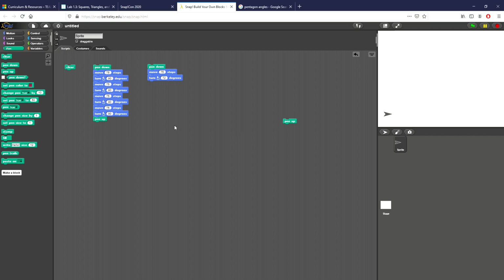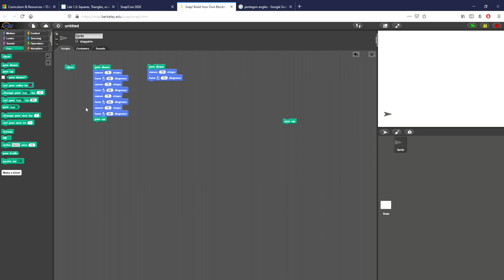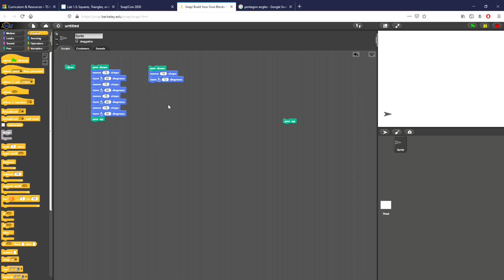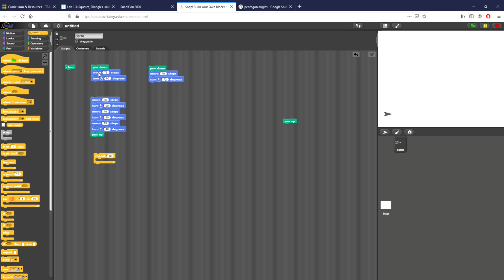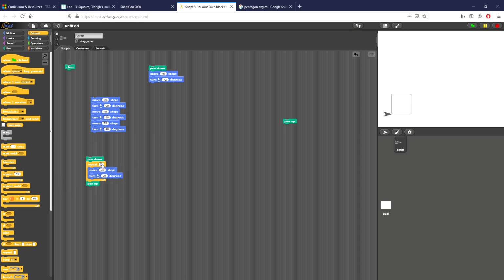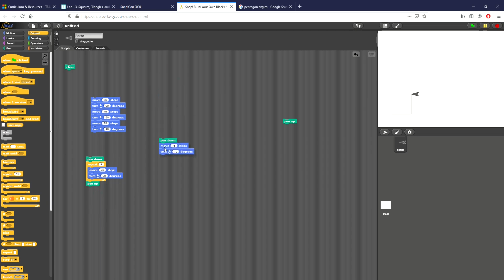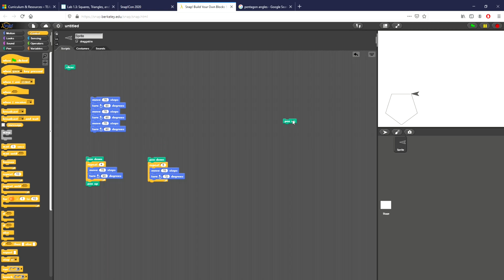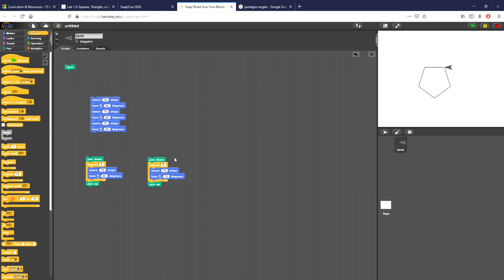Lesson 2.1: Part 1 - How to Make Shapes Using Loops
In Lab 2.1 Part 1, we use loops to make shapes in an easier and more programmatic way.